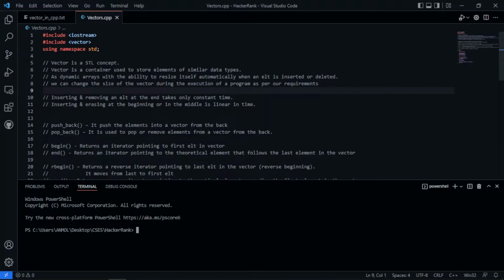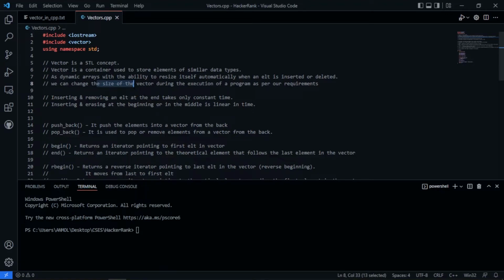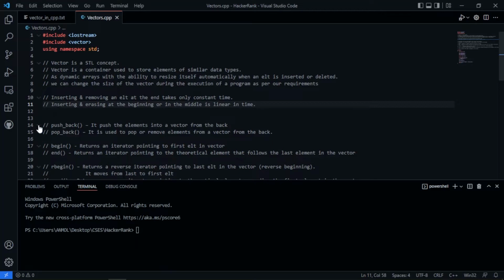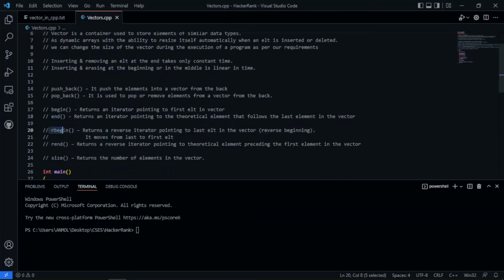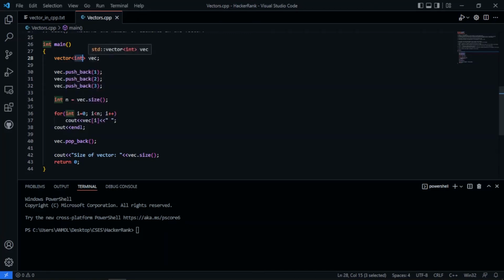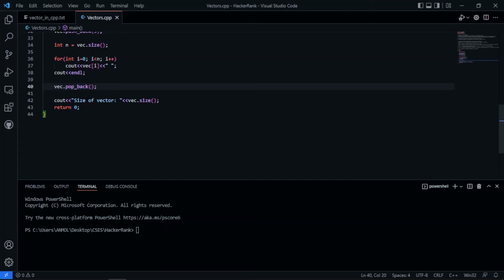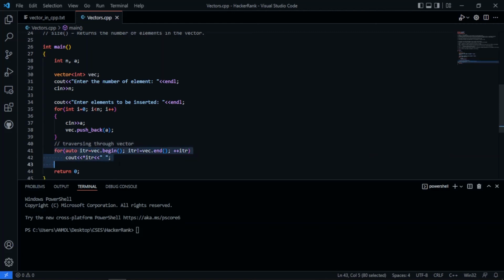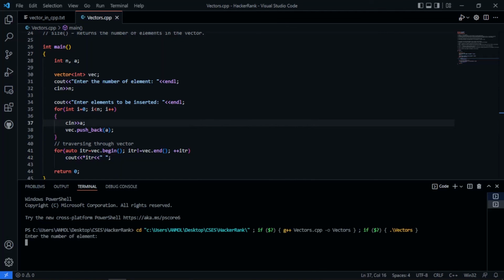Vector In C++ STL | Competitive Programming | C++ Tutorials for Beginners #01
C++ Vectors Tutorial: Vectors are same as dynamic arrays with the ability to resize itself automatically when an element is inserted or deleted, with their storage being handled automatically by the container. Vector elements are placed in contiguous storage so that they can be accessed and traversed using iterators.